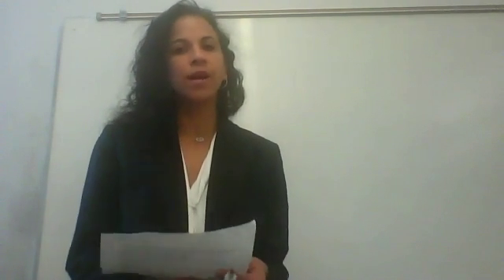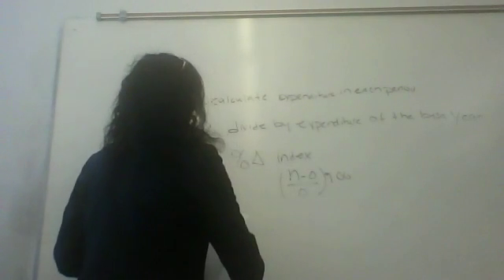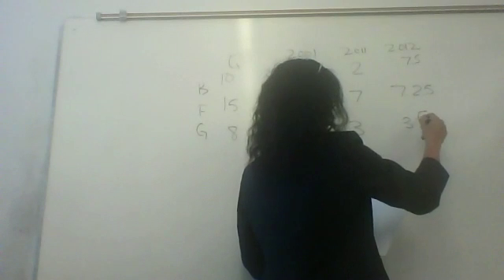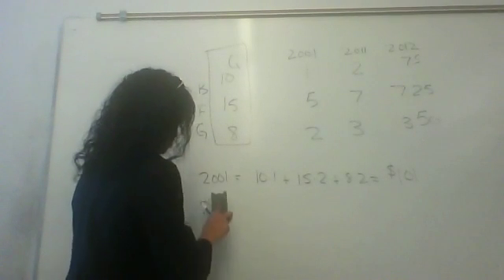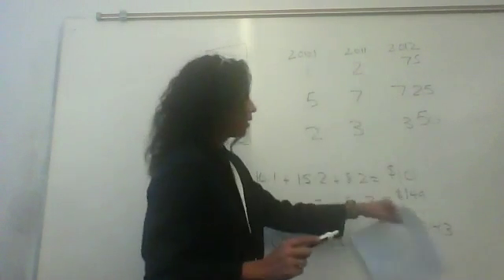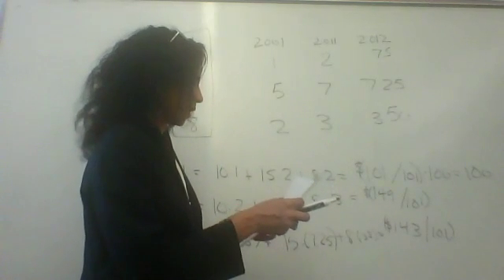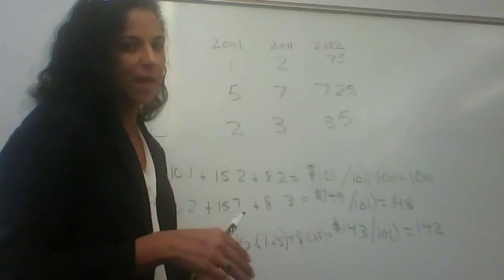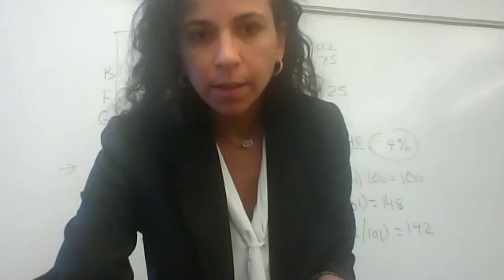CPI Practice Problem